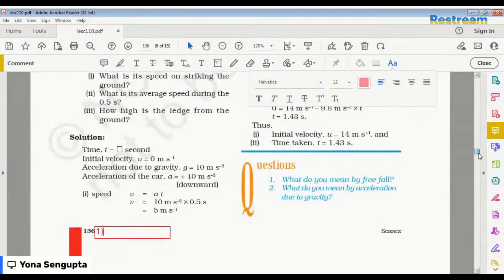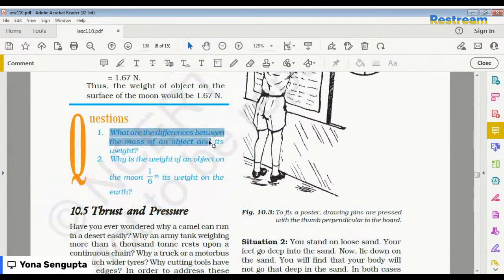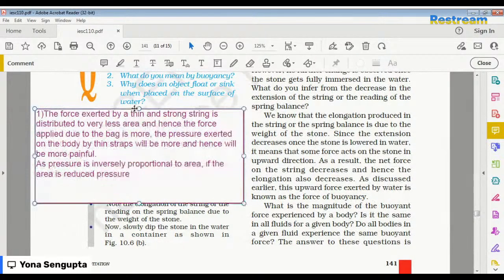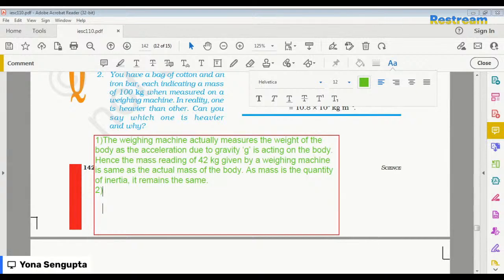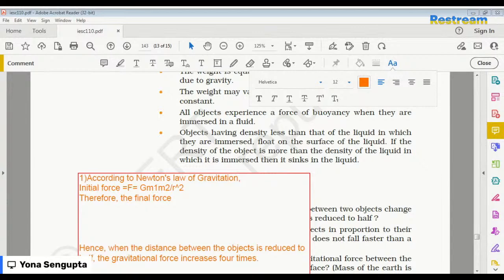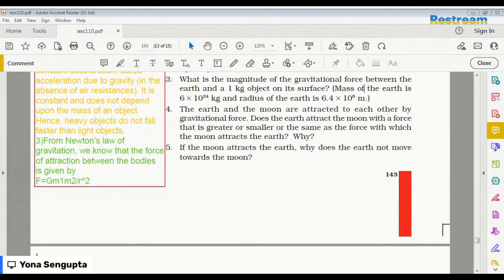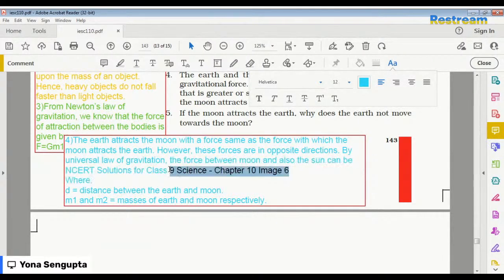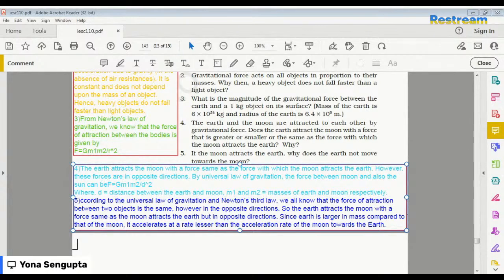TOPIC:Gravitation L2 ||Science | Class 9 || By Yona Sengupta